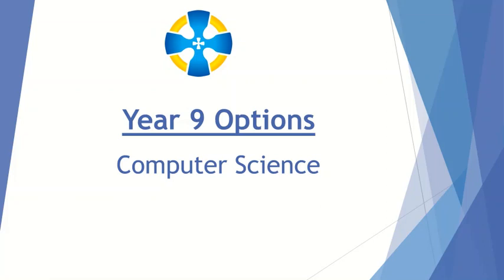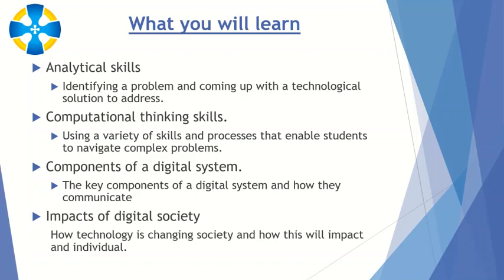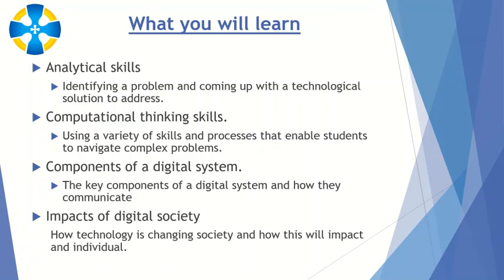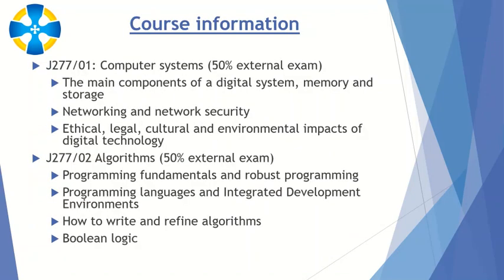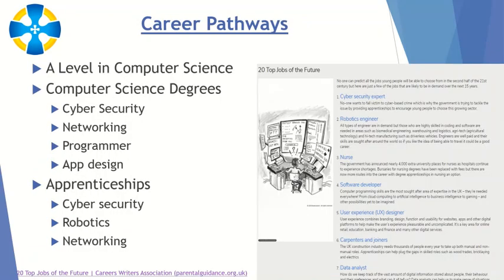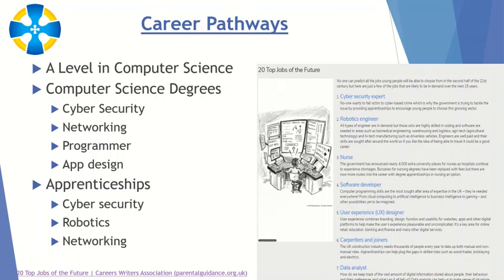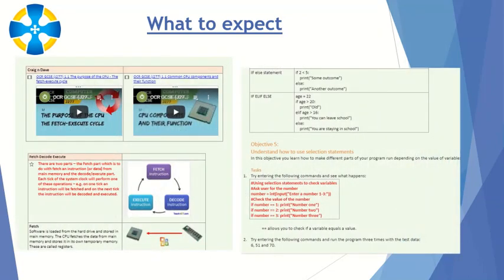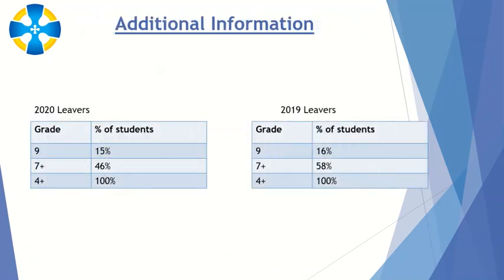GCSE Computer Science